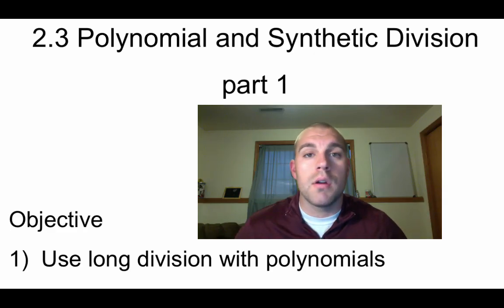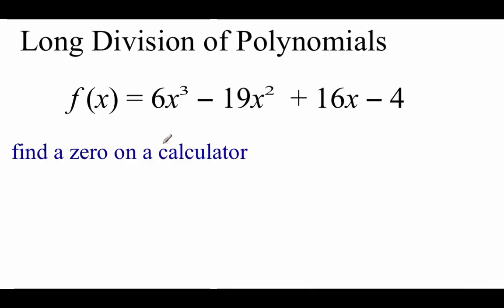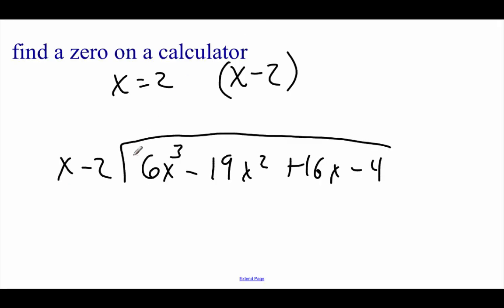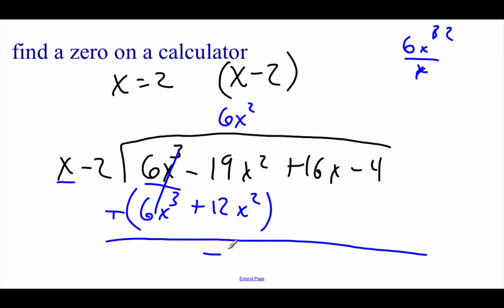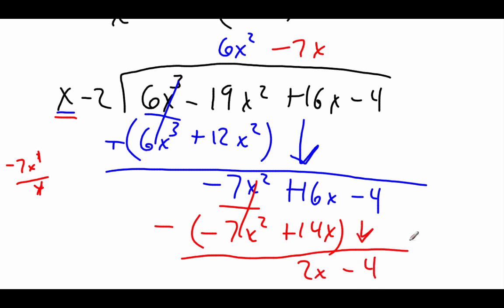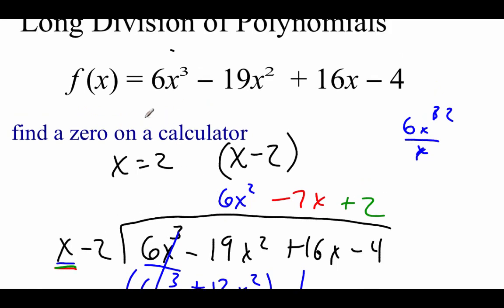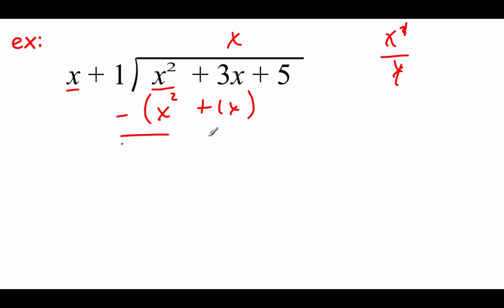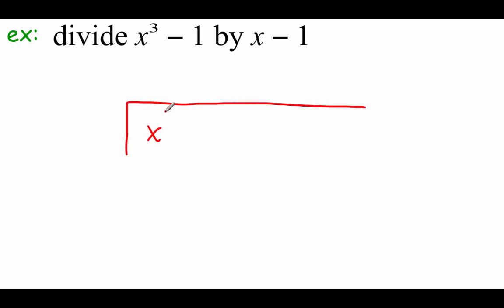Pre-Calculus 2.3: Polynomial and Synthetic Division part 1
Objective
1)  Use long division with polynomials